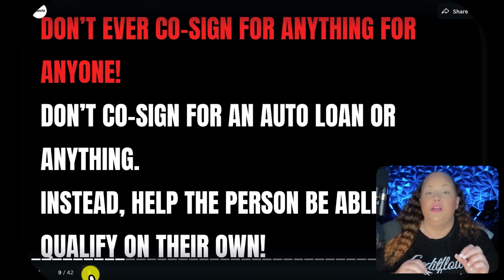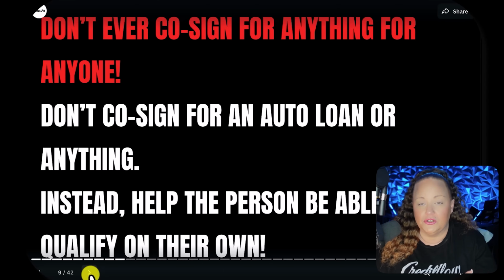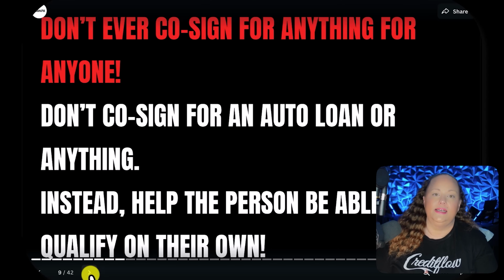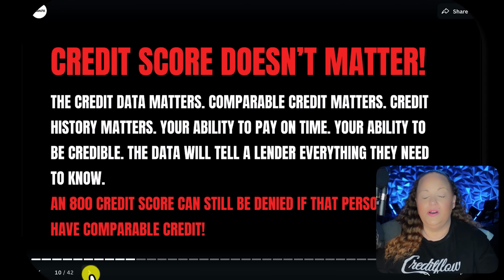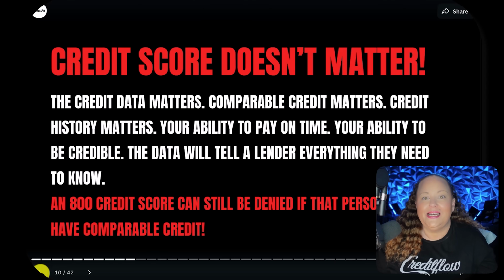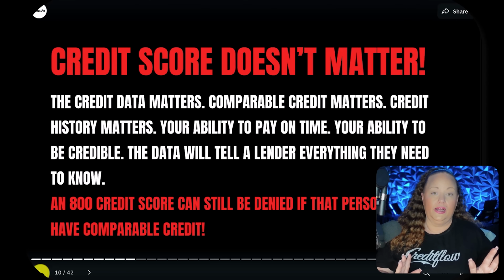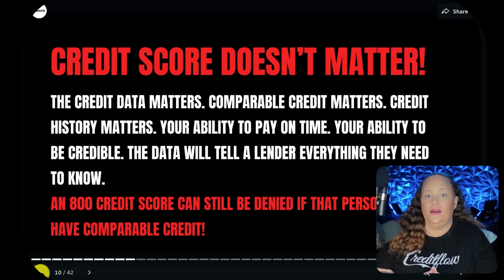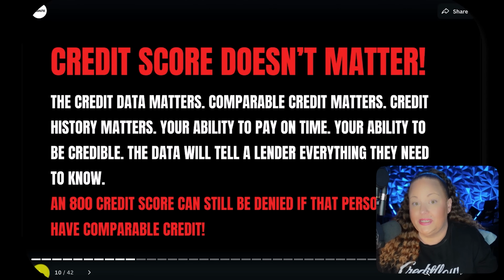#1 Credit Hack Exposed: Tradelines to Boost Your Credit Fast | Tradelines masterclass Pt 2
Credit Tradelines Masterclass Part 2 #1 Credit Hack Exposed: Tradelines to Boost Your Credit Fast Part 2

Credit
Credit repair
Credit score
Credit coach
Bad credit
Tradelinestradelines explained
how tradelines work
buying tradelines 2025
tradelines for beginners
credit tradelines course
authorized user tradelines guide
primary tradelines tutorial
tradelines step by step
add tradelines to credit report
build credit with tradelines
tradeline secrets 2025
cheap tradelines guide
tradelines masterclass credit repair
learn about tradelines
how to use tradelines
tradelines strategy 2025
credit piggybacking explained
au tradelines for credit boost
seasoned tradelines education
how to add tradelines safely
credit stacking with tradelines
increase credit score with tradelines
tradeline tips and tricks
tradeline business 2025
credit repair with tradelines
are tradelines worth it
primary vs authorized tradelines
how to sell tradelines legally
tradelines credit hacks
advanced tradelines training
tradeline course for beginners
credit tradelines myths
tradeline blueprint 2025
how tradelines affect credit score
understanding tradelines deeply
how to use tradelines to build credit
best tradelines for credit repair
credit education tradeline class
tradelines explained for beginners
tradelines for thin credit file
credit boosting with AU tradelines
deep dive into credit tradelines
credit masterclass tradelines
credit game tradelines course
authorized user tradeline methods
real truth about tradelines
tradeline marketing strategy
adding tradelines legally 2025
tradelines business explained
safe tradeline practices
tradeline mastery course
how tradelines impact FICO score
personal credit tradeline guide
buy and sell tradelines training
what to know before buying tradelines